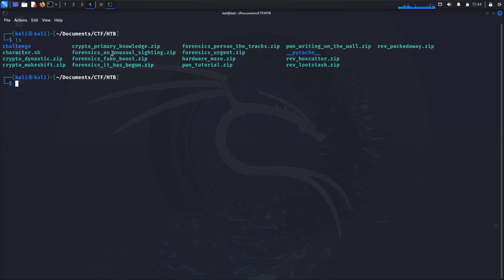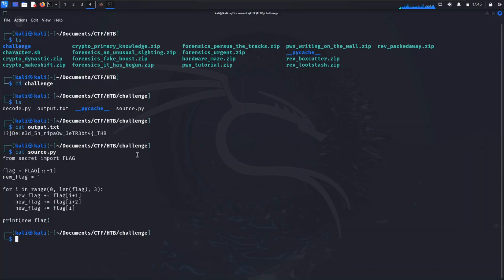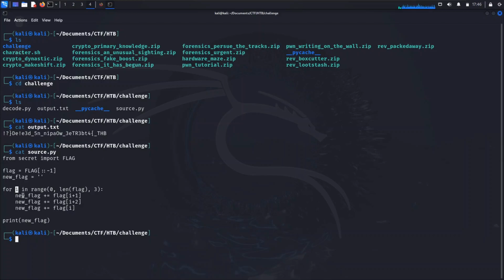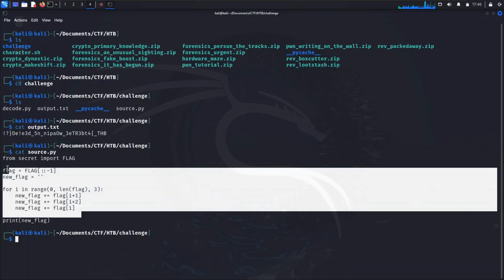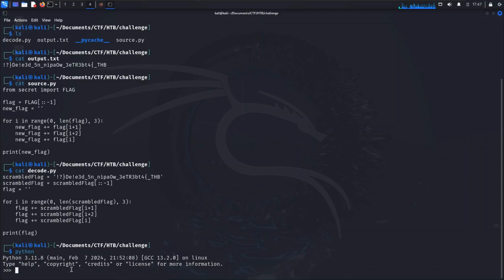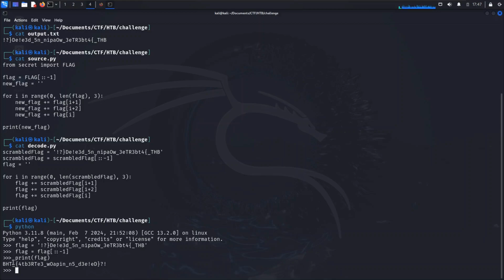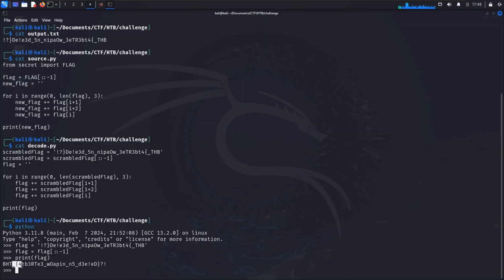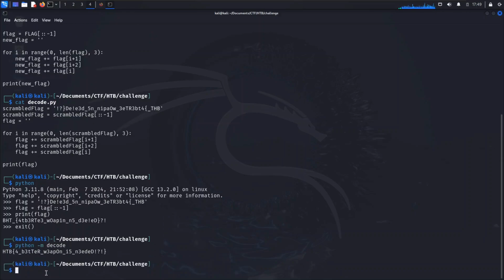Makeshift - HTB Cyber Apocalypse '24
This very easy challenge in the Crypto category provides a shifted flag and a simple python script requiring that we unscramble the flag.